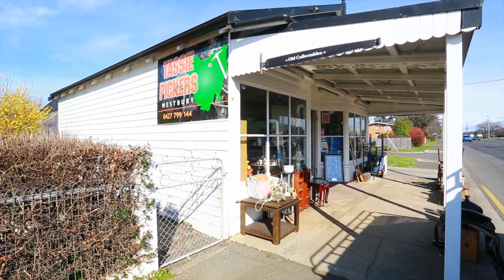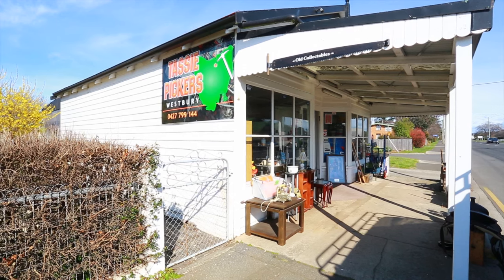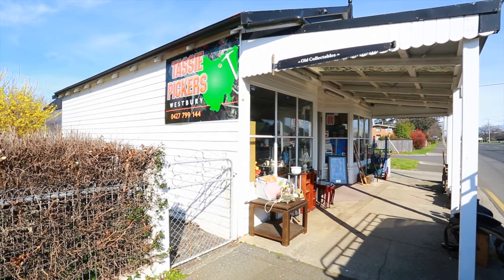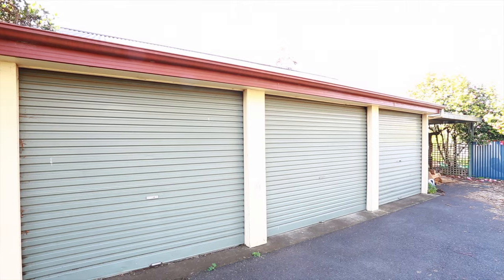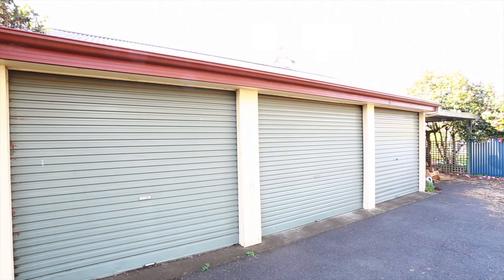Parry Property Presents, 38 Meander Valley Road Westbury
'Rose Cottage' is a charming weatherboard home situated in the heart of the historic Westbury.
With a heritage-style woven wire fence out the front, a rambling cottage garden, and a welcoming, sunny verandah, this property is all about relaxed country village living.
The cottage features many original period features such as high ceilings, joinery, and the original ship-lap panelled walls.
There are three bedrooms, two of which have built-in wardrobes, and there is the option to convert the sitting room to a fourth bedroom, if desired.

The open plan living area features raked ceilings; a country-style painted timber kitchen with a freestanding 'Euro' stove and range-hood, a sunny picture window, and separate dining area; there are two living areas, kept cosy by a Saxon wood-fire and an alternative Pureheat electric wall heater.
The bathroom has been updated and has lovely views of the garden, and features an over-bath shower, and separate toilet with it's own vanity.
A very 21st century addition to the cottage, are the 14 solar panels that have been installed on the roof, allowing you to take control of the electricity bill!
Outside, the rear garden is private, spacious and level, with established trees and a multitude of spring flowering bulbs, perfect for children, and pets, or for sitting back with a glass of wine, taking in the sun and listening to the birds sing.